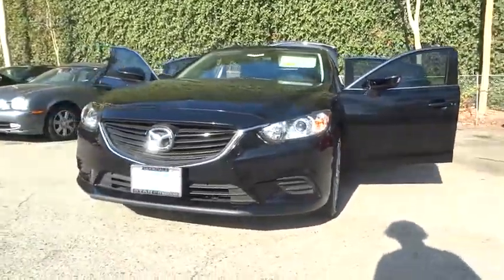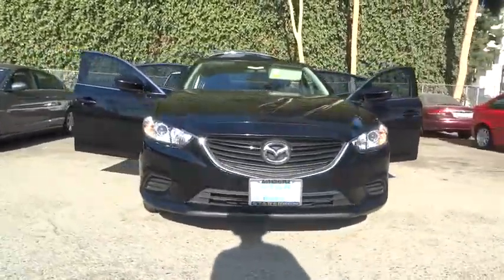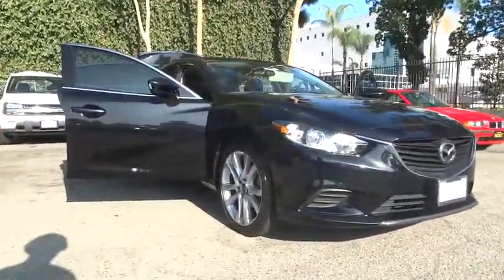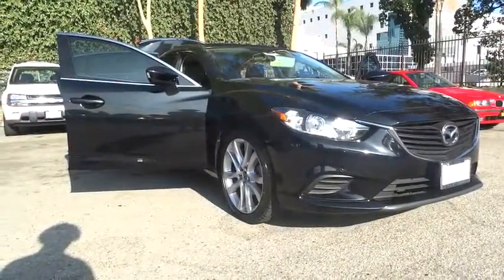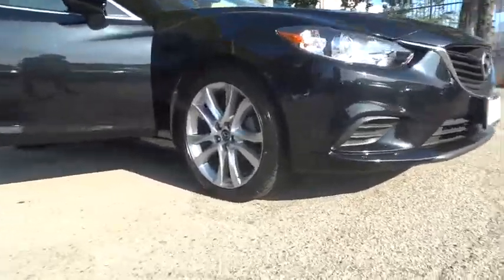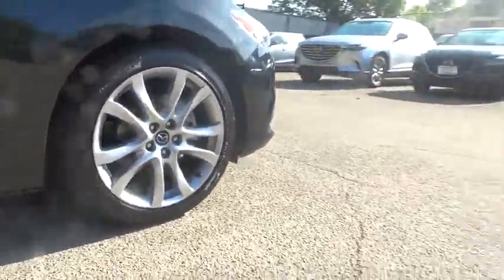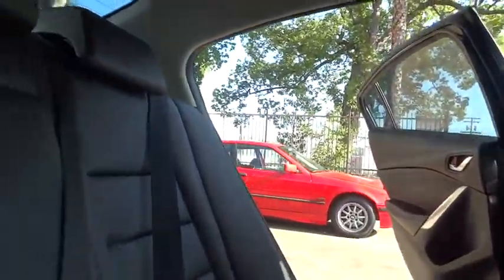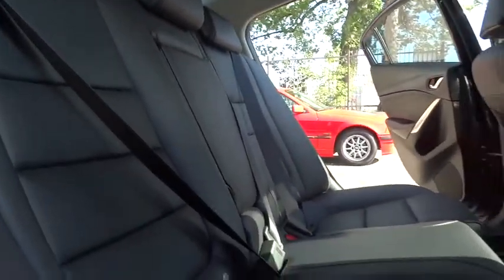2014 Mazda Mazda6 Los Angeles, Cerritos, Van Nuys, Santa Clarita, Culver City, CA P2463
2014 Mazda Mazda6

Star Mazda
1401 S Brand Blvd

Wheels: 19 x 7.5J Alloy,Reclining Front Sport Bucket Seats,Leatherette Seat Trim,Radio: AM/FM/CD/MP3/AUX 6-Speaker Audio & HD Radio,4-Wheel Disc Brakes,6 Speakers,Air Conditioning,Electronic Stability Control,Front Bucket Seats,Front Center Armrest,Leather Shift Knob,Tachometer,ABS brakes,AM/FM radio,Anti-whiplash front head restraints,Automatic temperature control,Blind spot sensor,Brake assist,Bumpers: body-color,CD player,Delay-off headlights,Driver door bin,Driver vanity mirror,Dual front impact airbags,Dual front side impact airbags,Four wheel independent suspension,Front anti-roll bar,Front dual zone A/C,Front reading lights,Illuminated entry,Low tire pressure warning,MP3 decoder,Occupant sensing airbag,Outside temperature display,Overhead airbag,Overhead console,Panic alarm,Passenger door bin,Passenger vanity mirror,Power door mirrors,Power driver seat,Power steering,Power windows,Radio data system,Rear anti-roll bar,Rear reading lights,Rear seat center armrest,Rear window defroster,Remote keyless entry,Speed control,Speed-sensing steering,Split folding rear seat,Steering wheel mounted audio controls,Telescoping steering wheel,Tilt steering wheel,Traction control,Trip computer,Turn signal indicator mirrors,Variably intermittent wipers,Display: digital/analog,STAR TRADE IN BONUS!  $500 Additional Mazda Loyalty! Valid Until September 30, 2016,Star Mazda is proud to offer this {modelyear} {model},well equipped with {features}